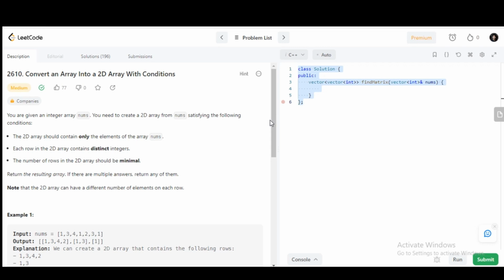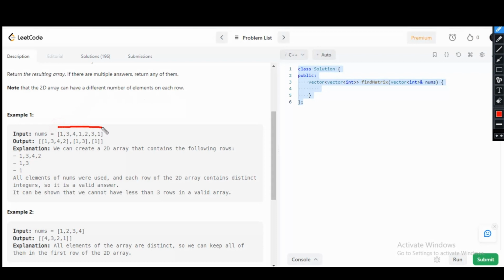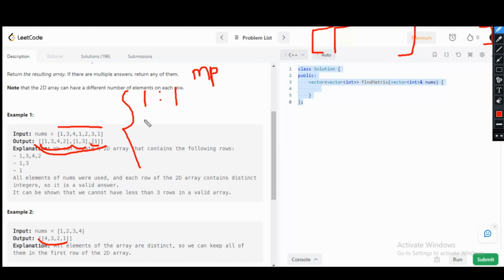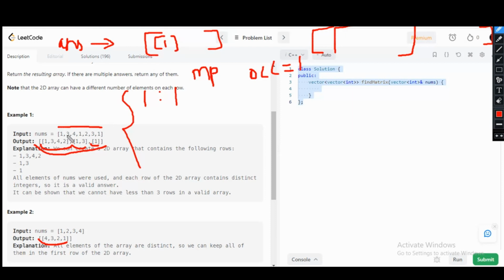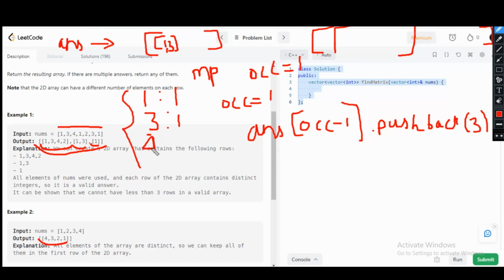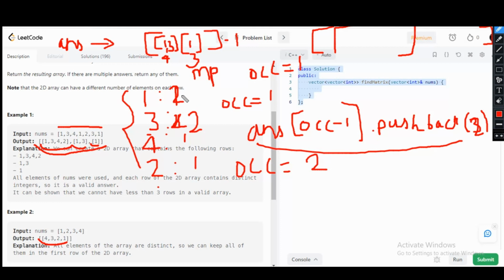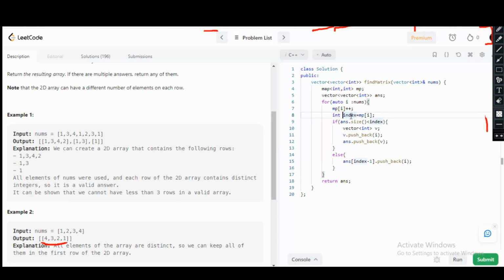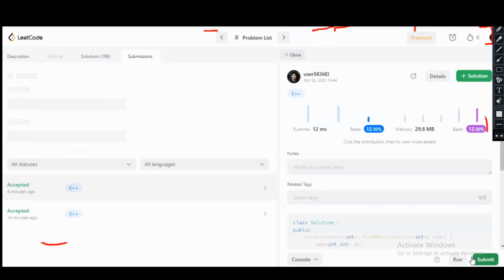2610. Convert an Array Into a 2D Array With Conditions | weekly-contest-339 | Leetcode